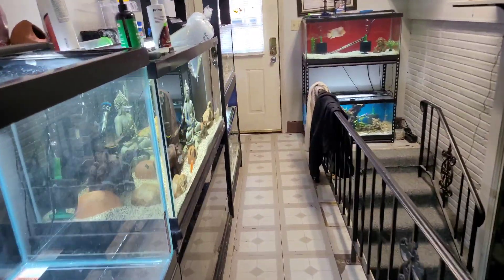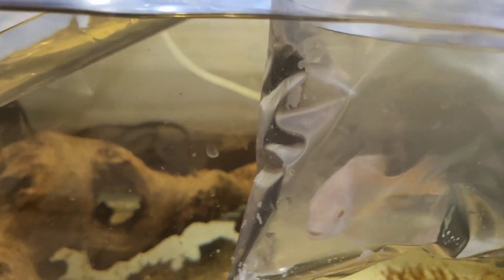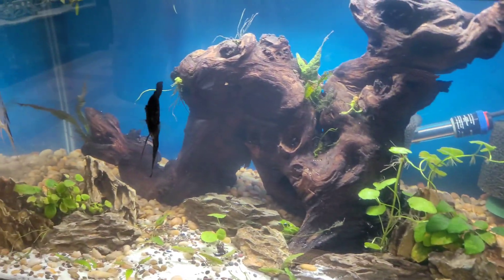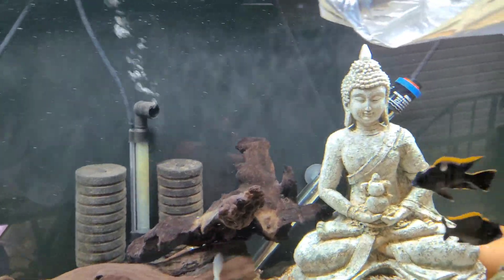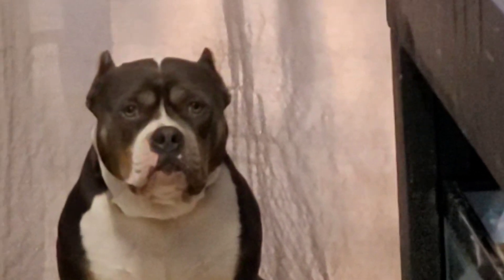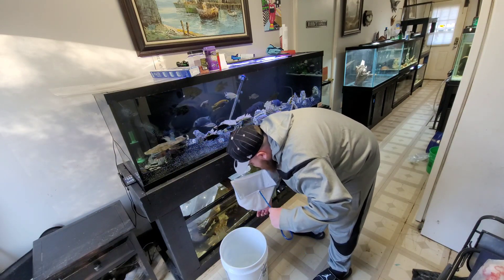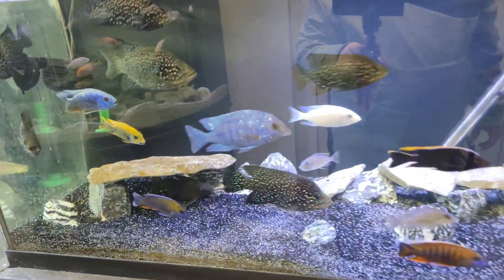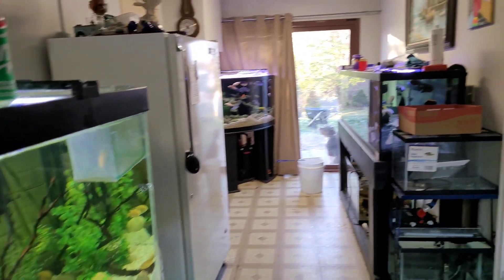BUYING NEW RARE AQUARIUM FISH FROM LOCAL FISH SWAP!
What's up everyone! This is where I like to do fishroom vlog style videos, I also do car videos and just all around having fun at the end of the day!

Make sure you didn't miss my last video!

ssbisboy

ssbisboy1508